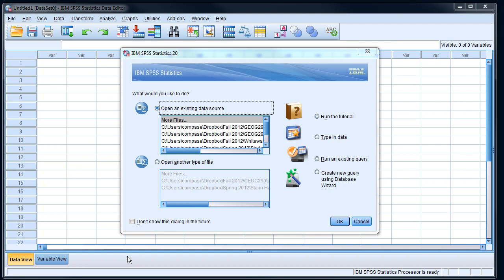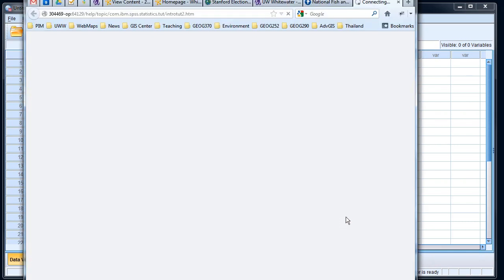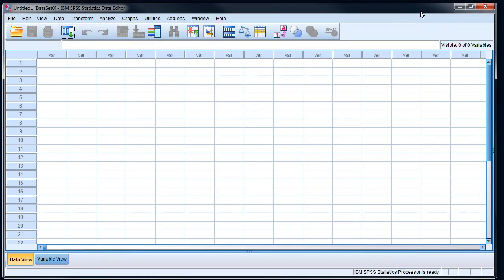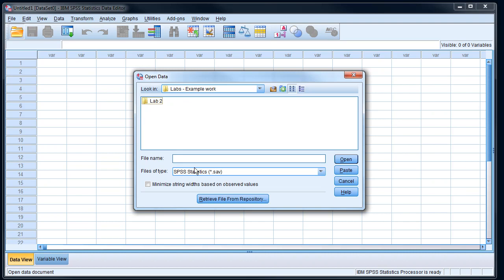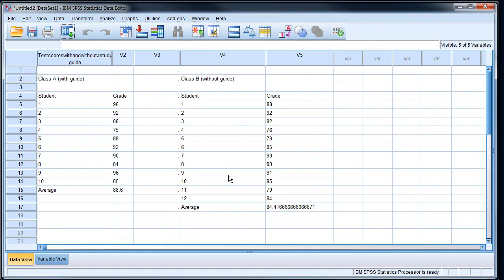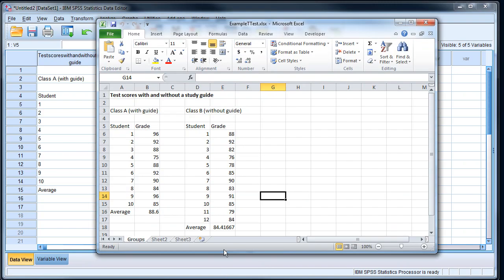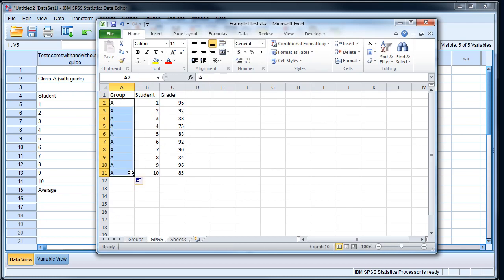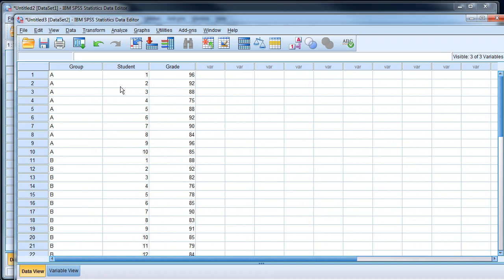SPSS - Introduction - Bringing in Excel data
How to run tutorial in SPSS and import an Excel table